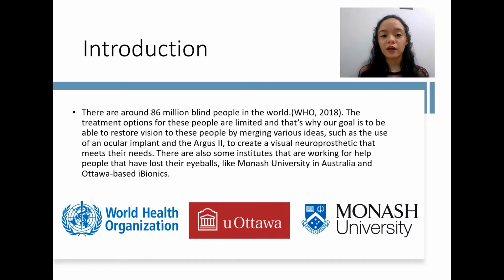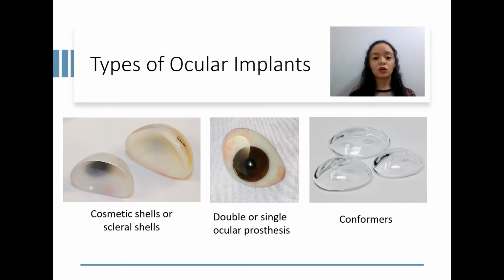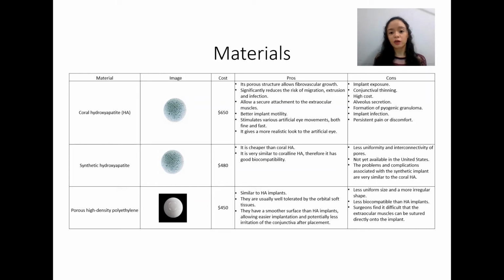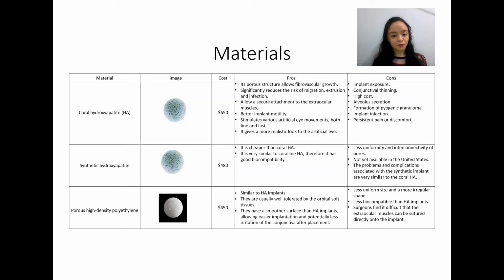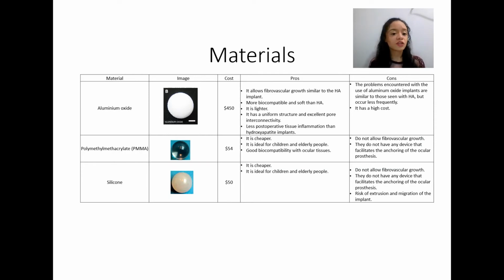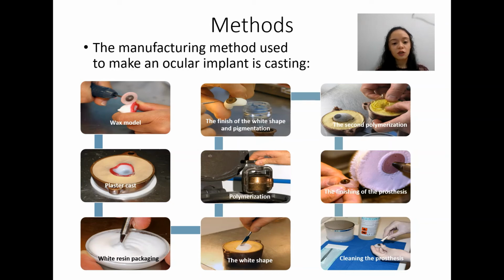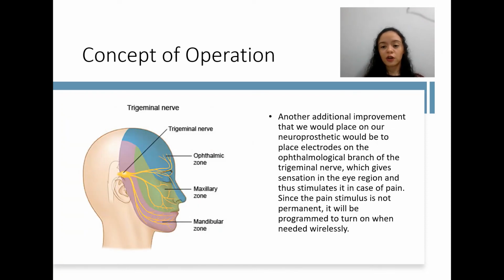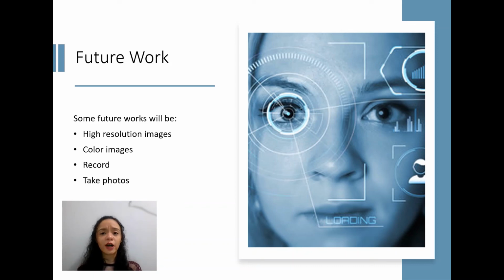Visual Neuroprosthetic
Puerto Rico Neuroscience Video